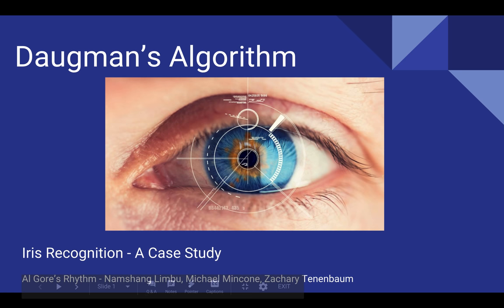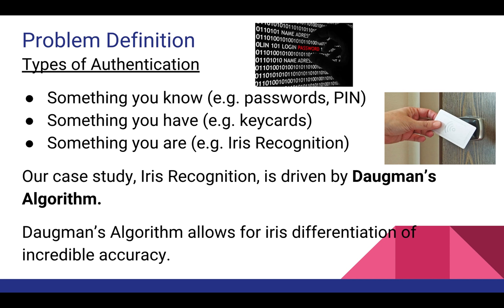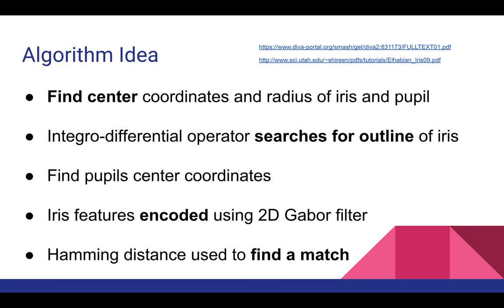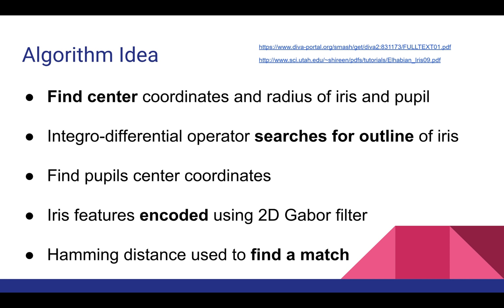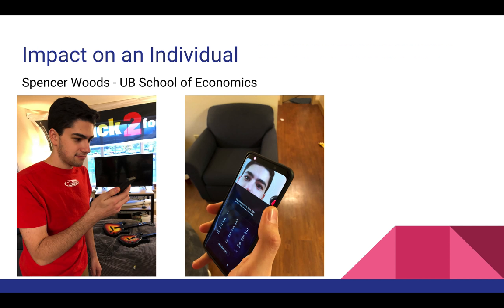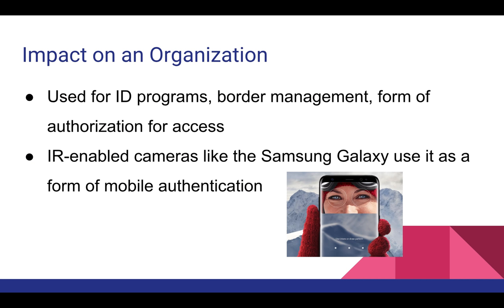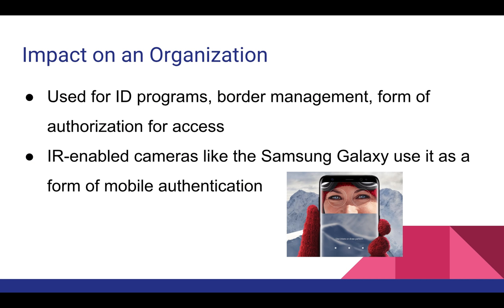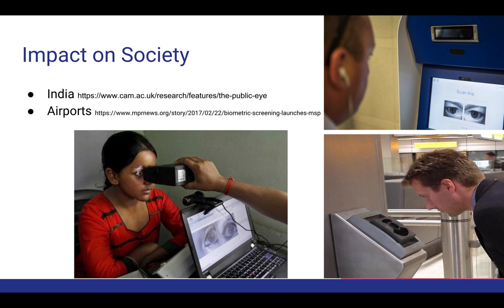331 project final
Mini Group Project CSE 331 Fall 2018 Al Gore's Rhythm
Daugman's Algorithm - Iris Recognition